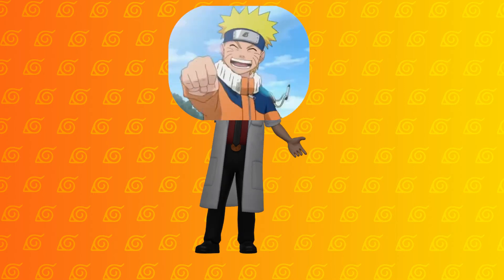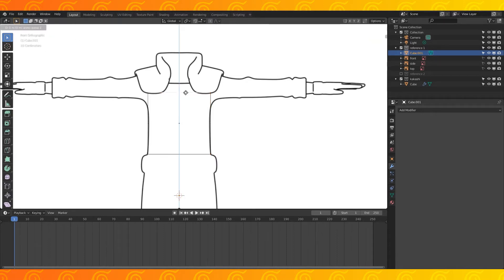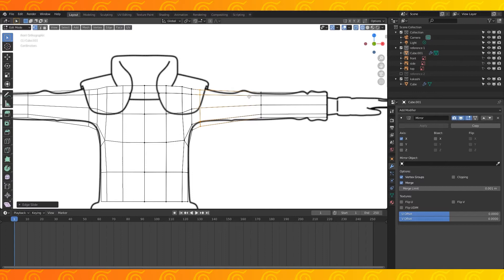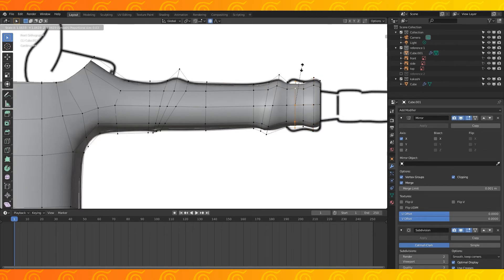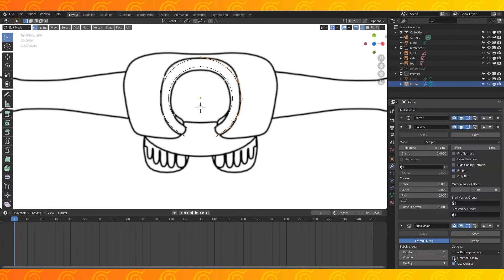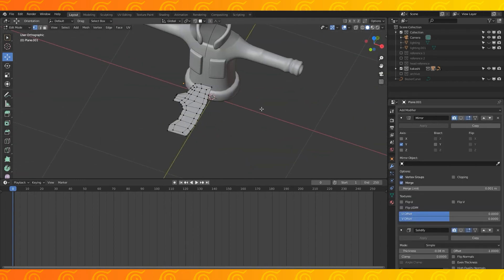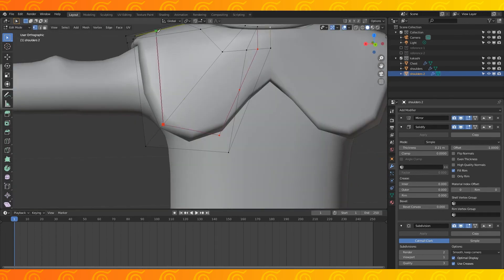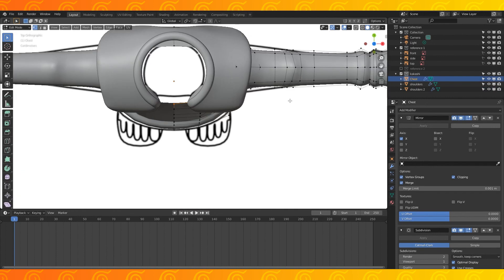How to 3D Model Kakashi in Blender [Part 1]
Making Kakashi from Naruto in Blender 2.83! In part one we model the chest, and explore a couple options for making the shoulders!

We're trying something different with the reference for this model! It's an orthographic projection of the finished model, rather than just an outline of it. Let us know what you think!